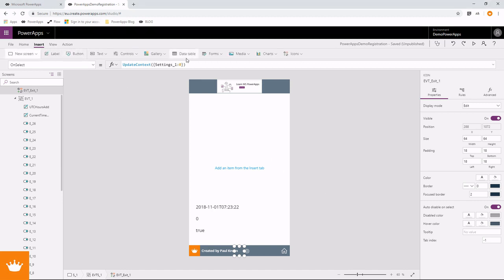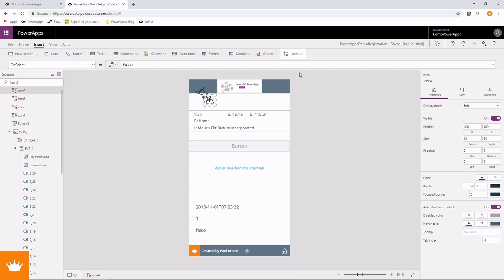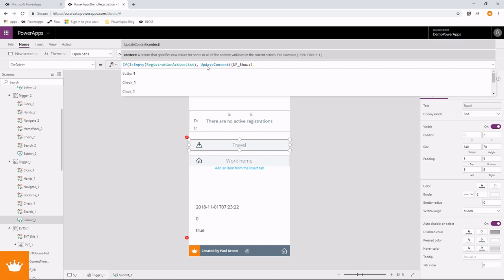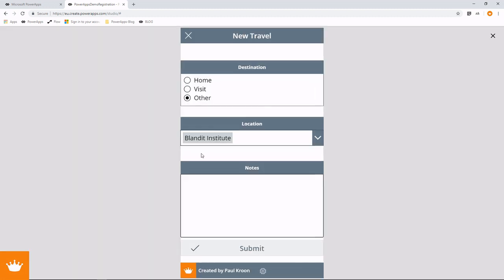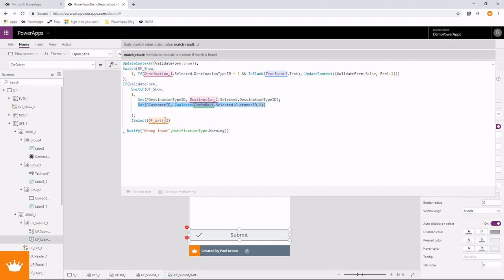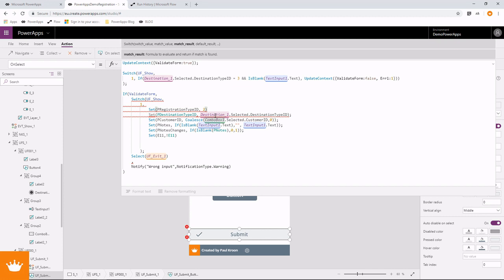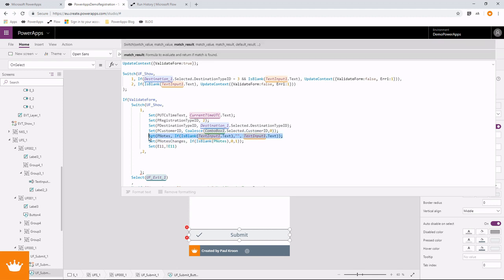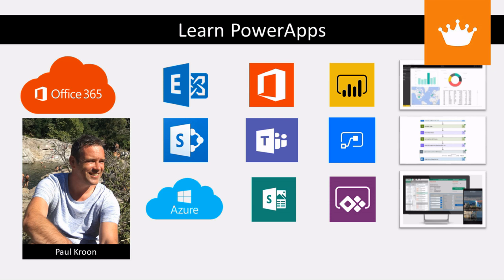Learn PowerApps | 24 | PowerApps - Flow - SQL Server | Create our controls and connect through Flow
Learn how to use Flow and SQL Server with PowerApps.

Learn simple and smart technics to boost performance and security by disconnecting the direct connection to the tables and implement Flow as an interface between your front application and back-end datasource.

Now we are finished setting up sql and flow it's to start adding controls to PowerApps and connect them to our triggers. I will show you how to use buttons for more then one action and make the actions reliable on our data.